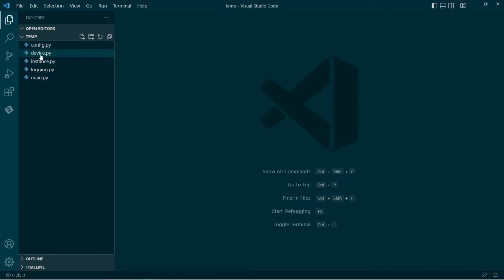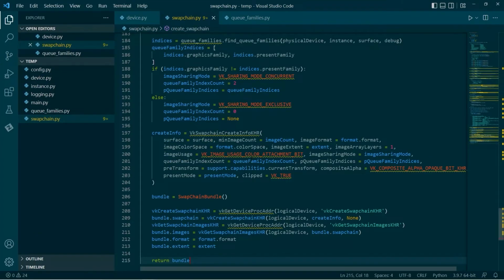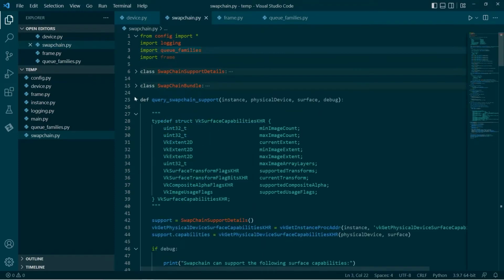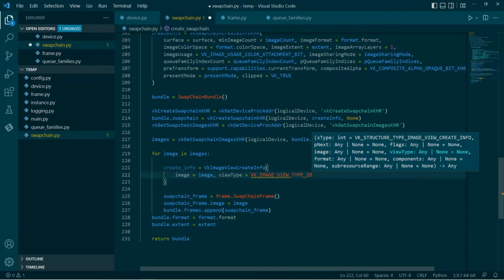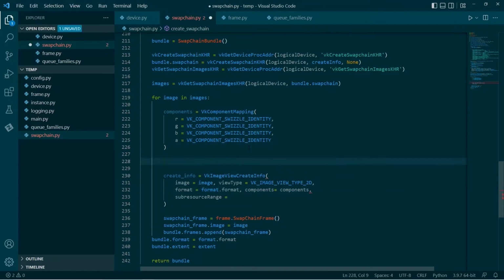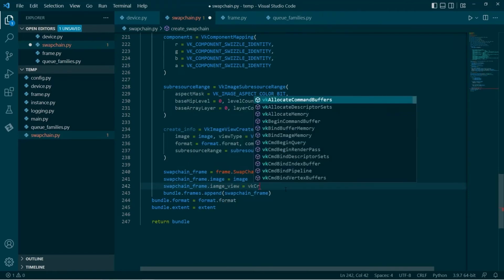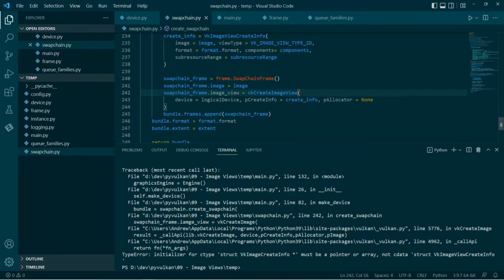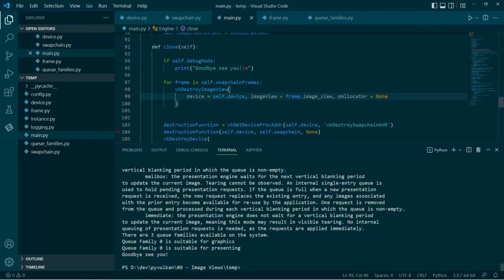Vulkan with Python 09: Image Views